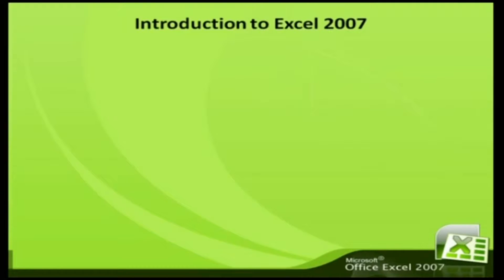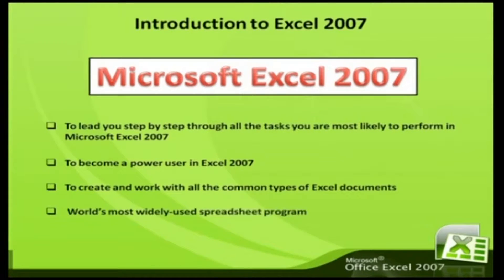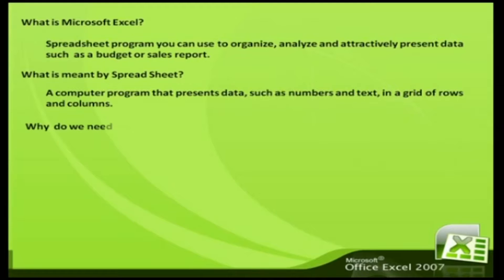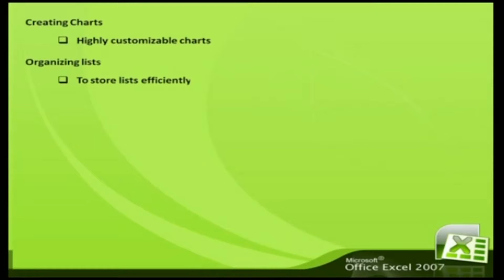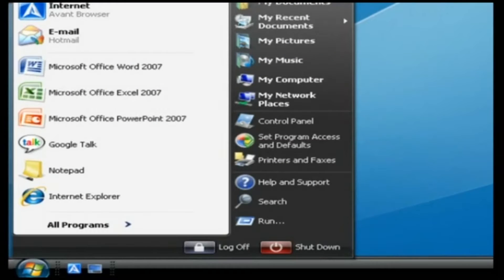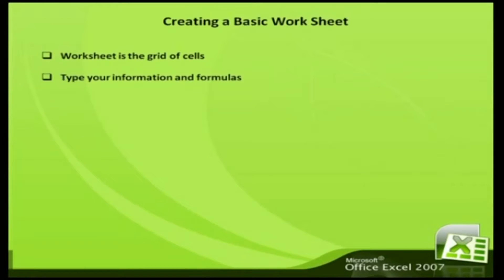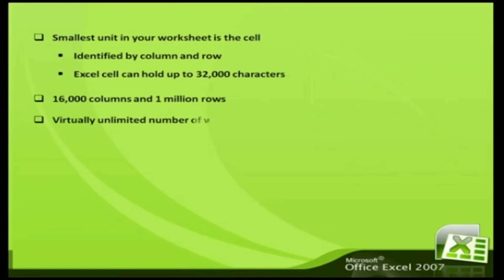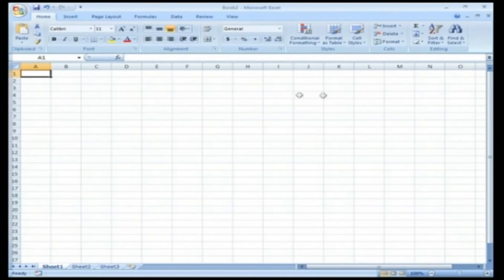Introduction to Excel 2007 || Creating a Basic Work Sheet || Computer Basic for Beginners